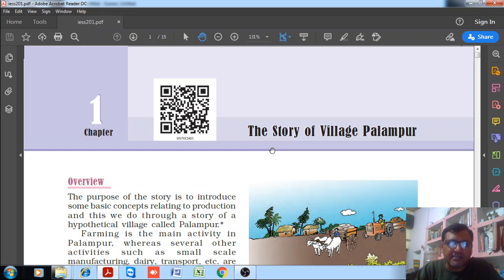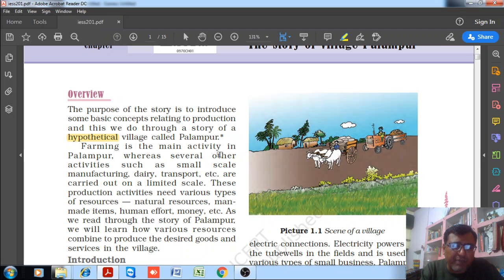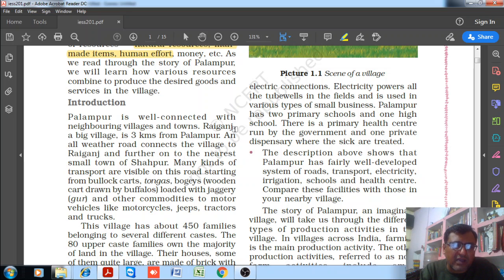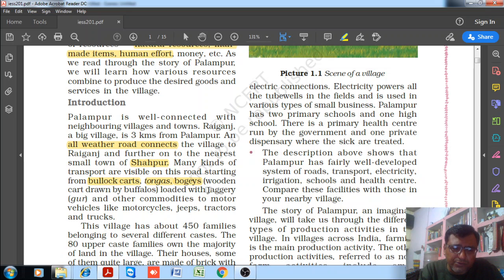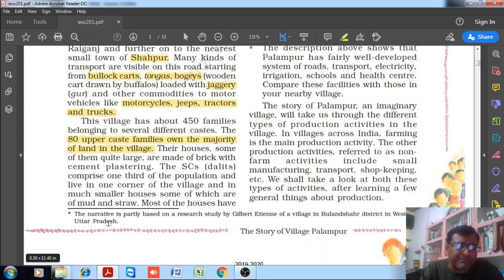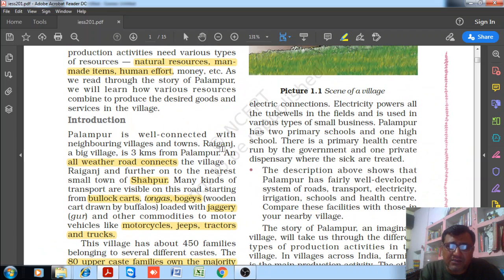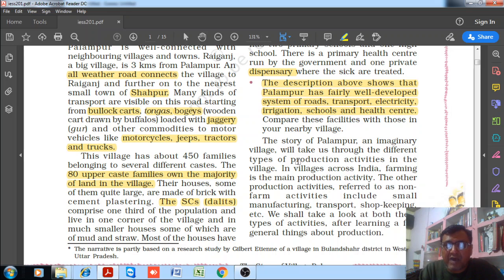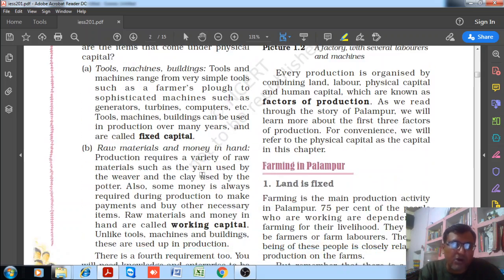THE STORY OF VILLAGE PALAMPUR - Part - 1 (Class IX - Economics) by SUSHIL VERMA